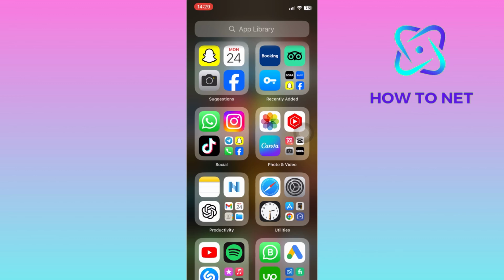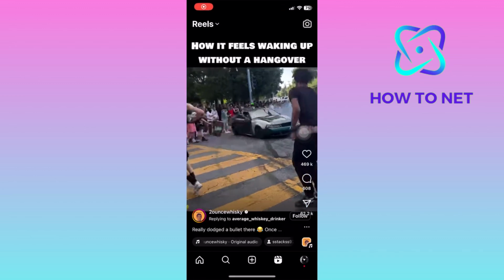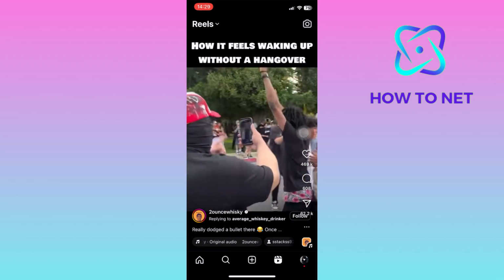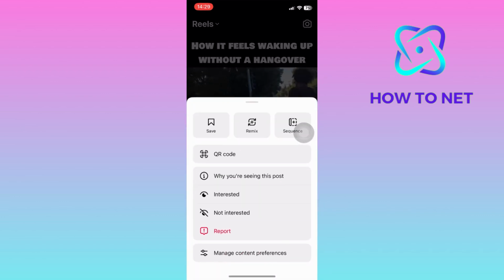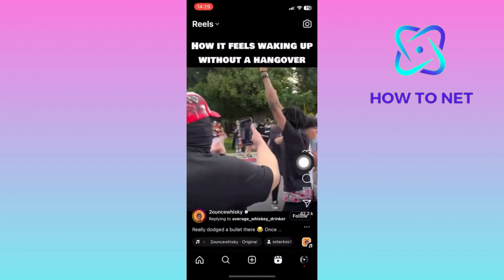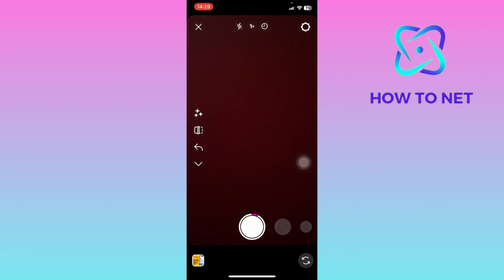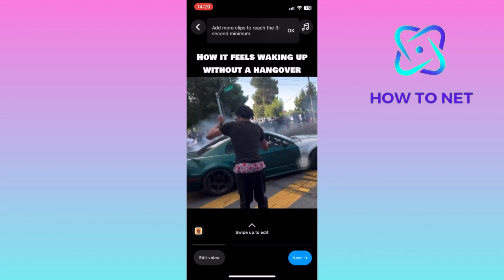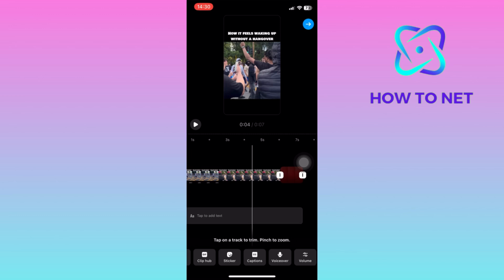Add Clips To The End Of Published Reel On Instagram [ Sequence Instagram Reels]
In this Simple video tutorial, am going to share with you how you can add clips to the end of a published reel on Instagram. The sequence of content on Instagram Reels is crucial for maximizing viewer engagement and algorithm favorability. The first few seconds are vital to capturing attention, encouraging viewers to watch the entire video.

 sequence clips on Instagram.